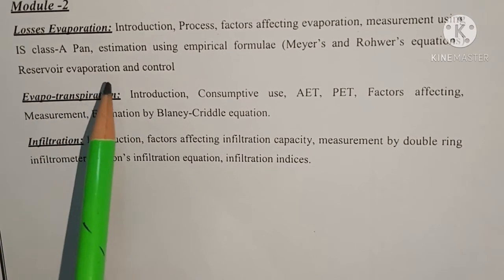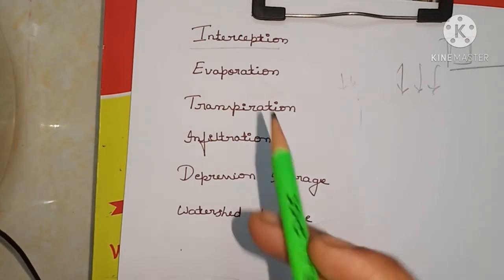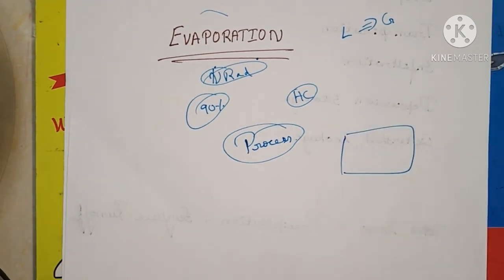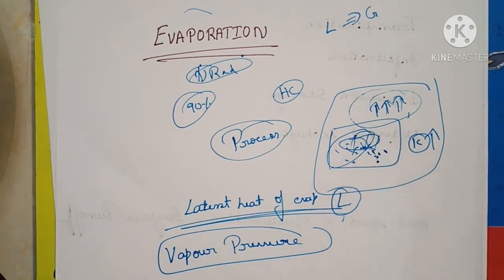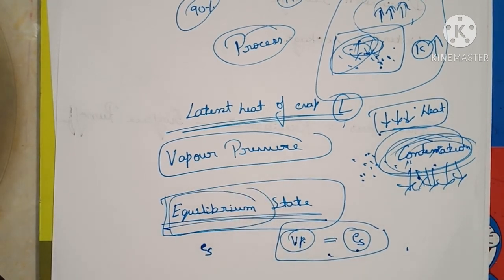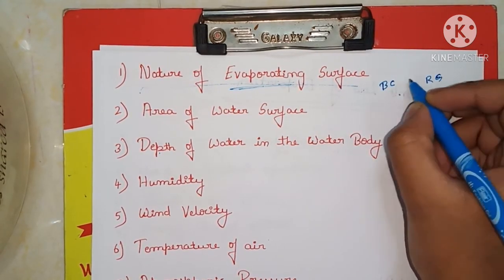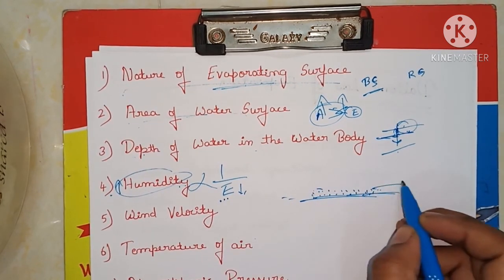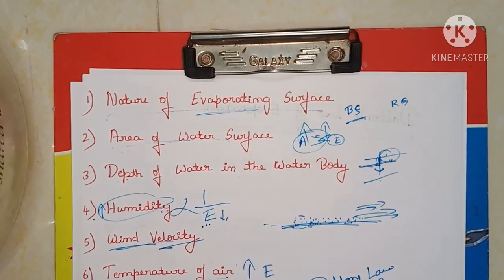hydro and irrigation - 9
hydro and irrigation engineering 17CV73